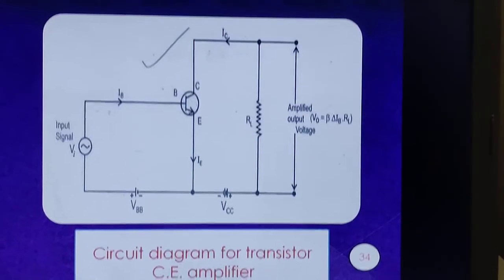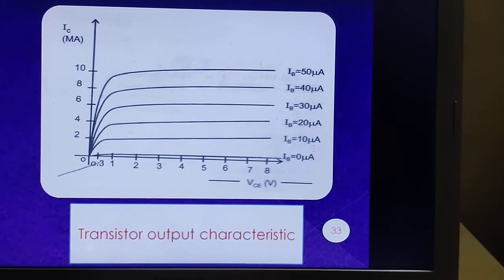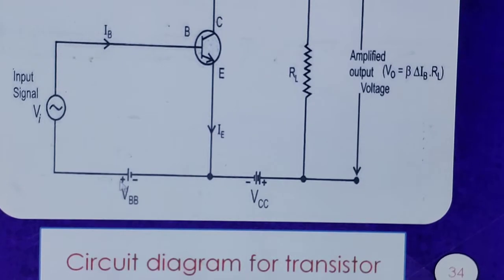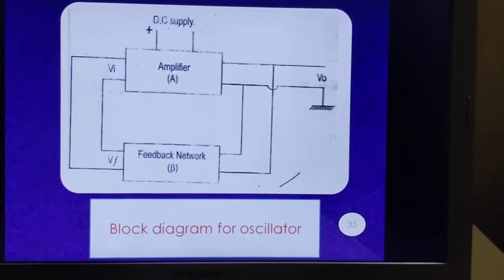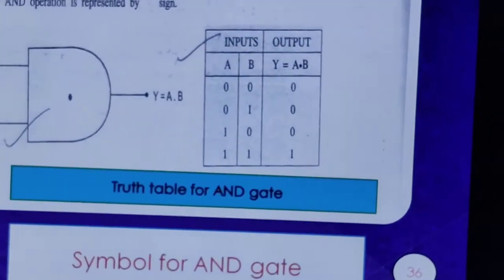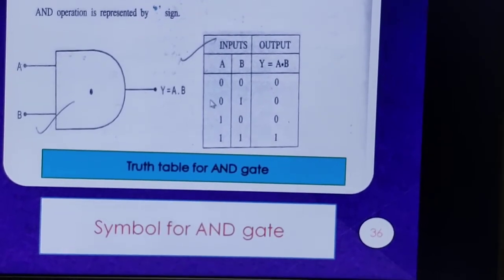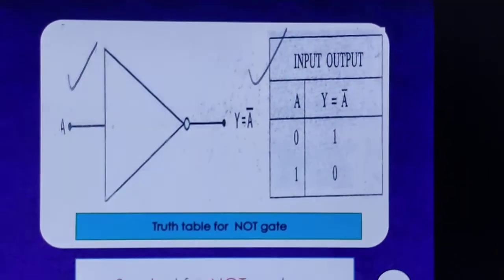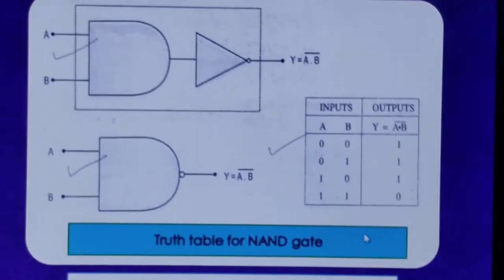Semiconductor devices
Part 6